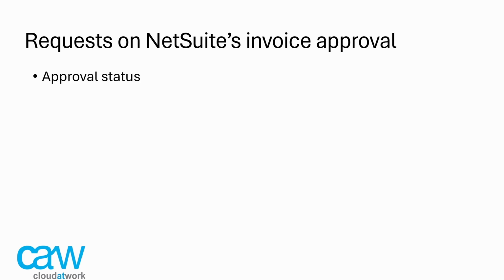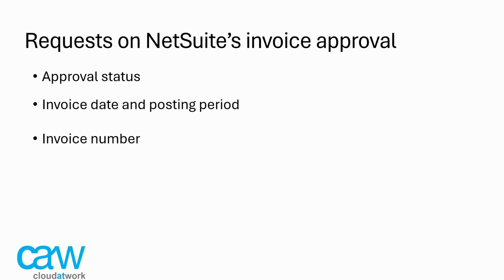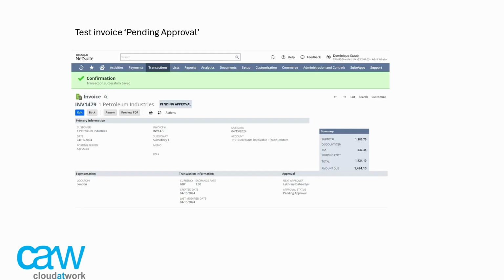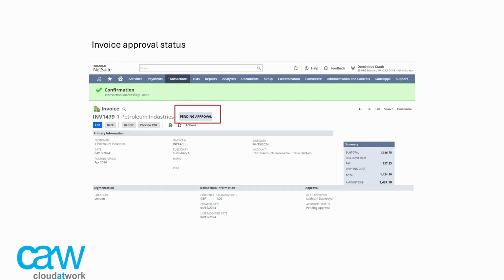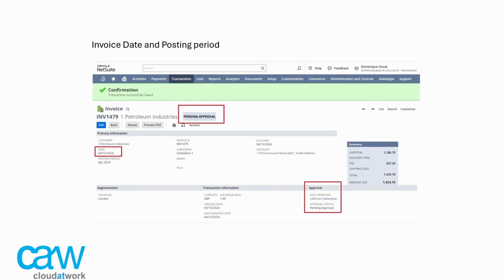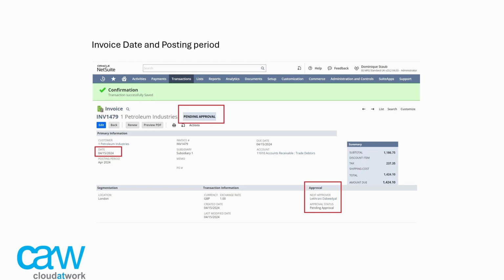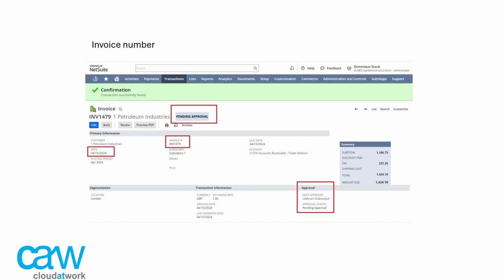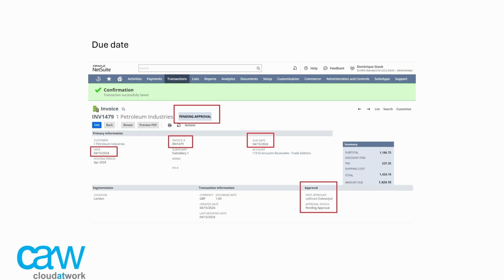4 things to improve on NetSuite invoices with approval workflows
Here's a list of things you told us you wanted improved on NetSuite invoices.